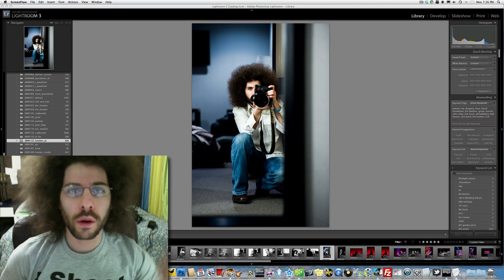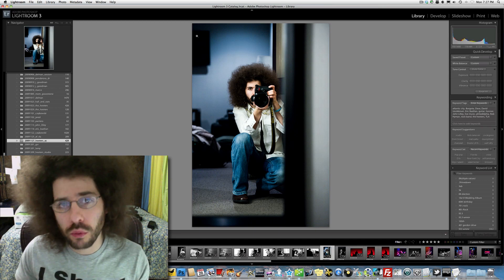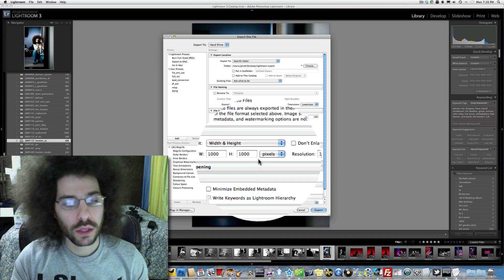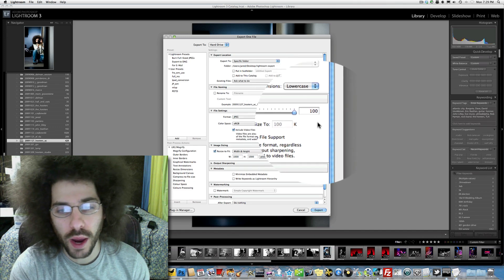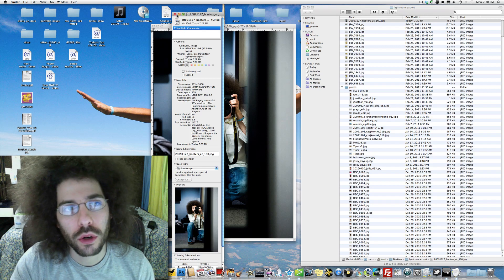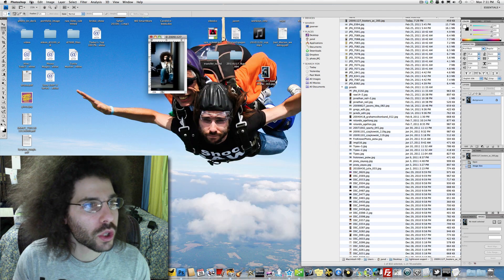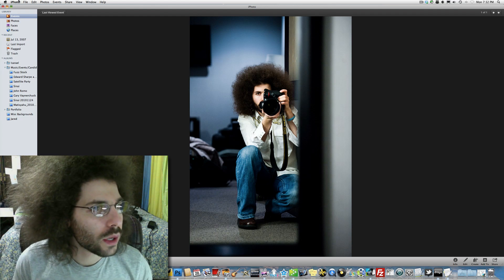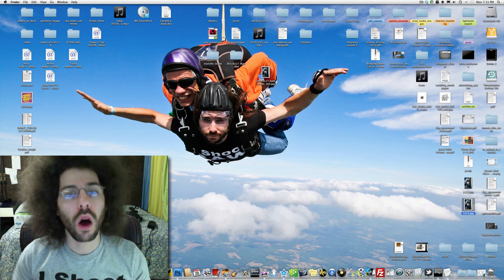How To Resize Your Digital Photos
How many of you are unsure how to resize your images to a specific pixel size?  Honestly for the longest time when I started out I was unsure as well.

I sat down with three programs to show how easy it can be to resize your images in Adobe Lightroom, Photoshop and Apple IPhoto